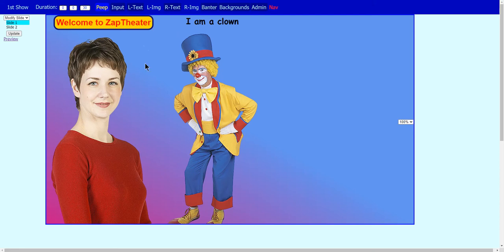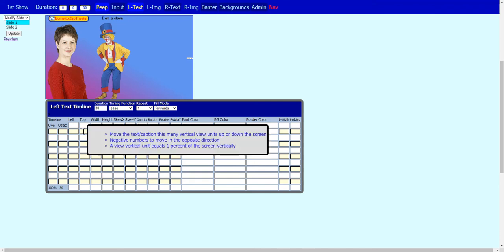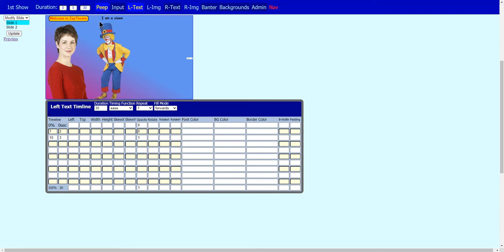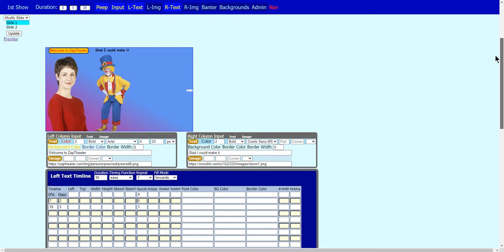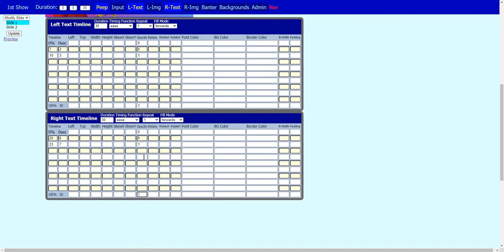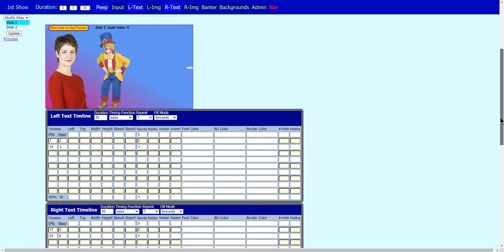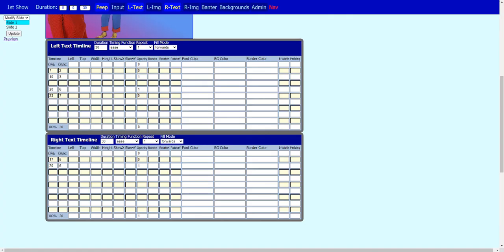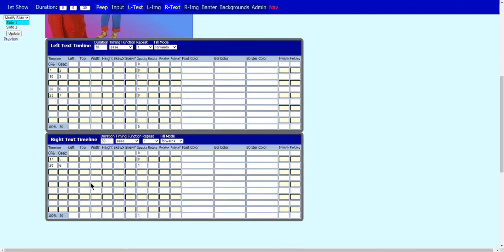Coordinate Images and Text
ZapTheater animates still images and text to create dynamic slides.  This video shows you how to do it.